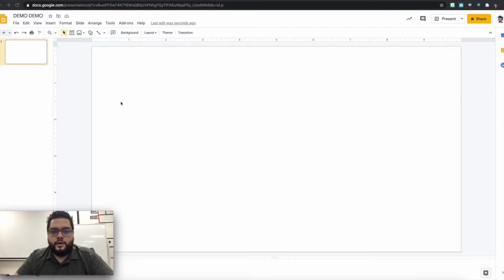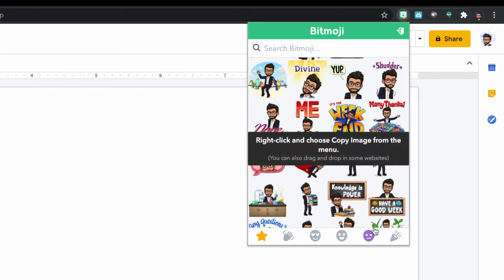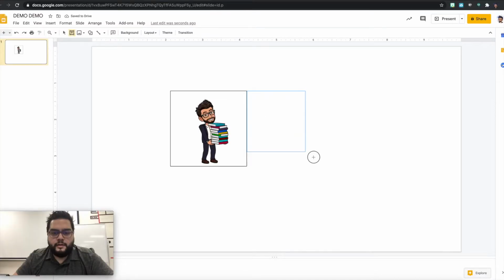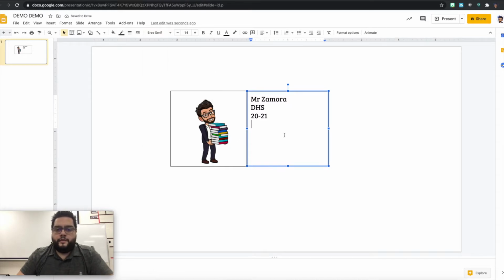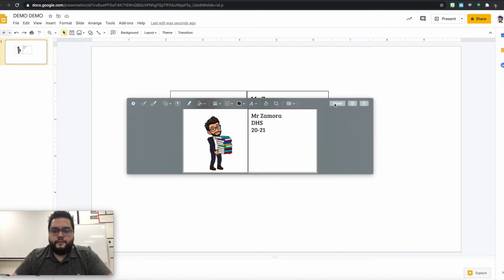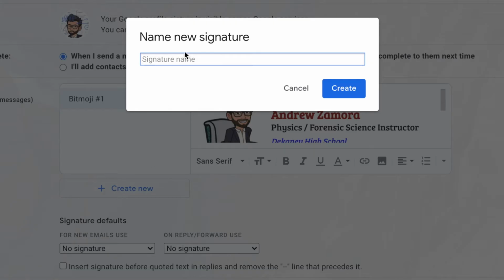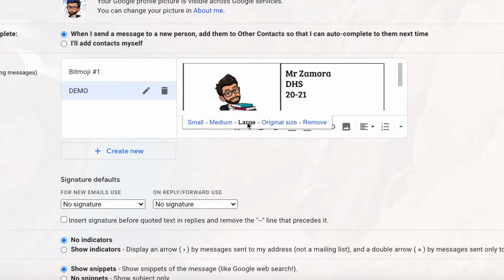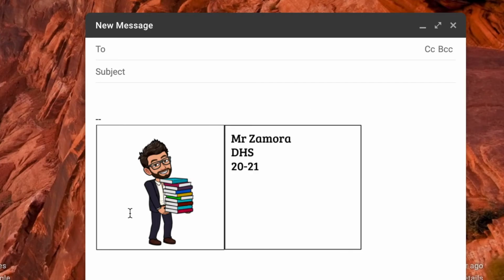How to make Bitmoji Signature w/ Google Slides + Chrome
Materials:
Google Slides
Chrome Browser
Snipping Tool or Screen Shot Tool
Creativity!